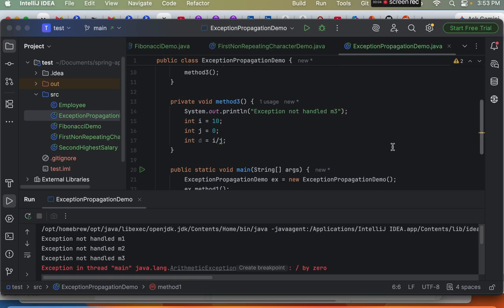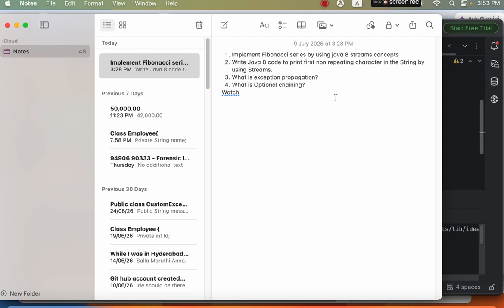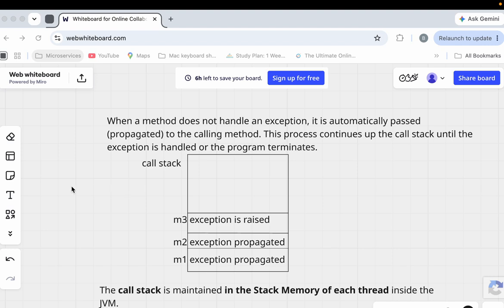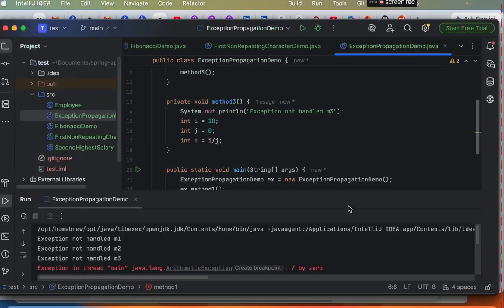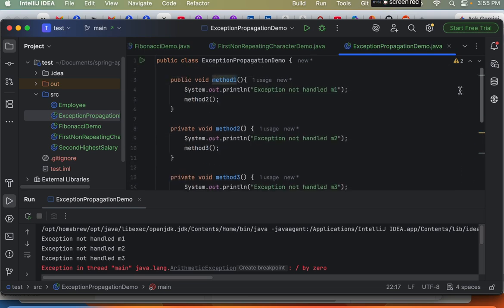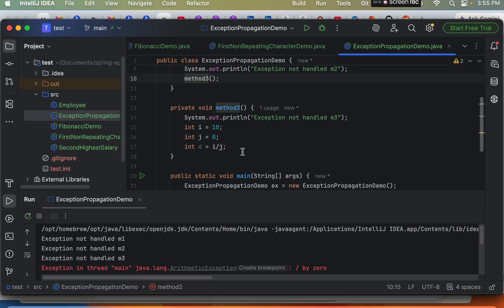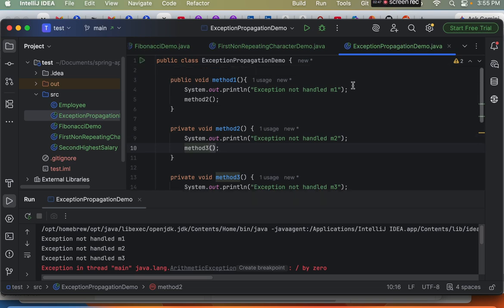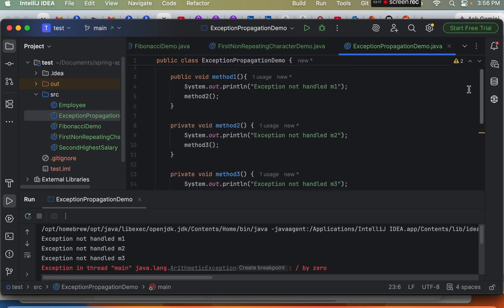TCS Interview exception Propagation